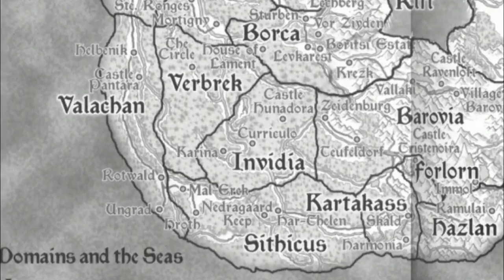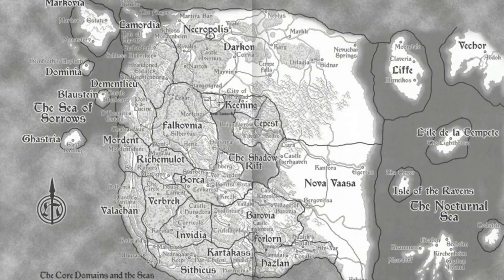What is Ravenloft?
In our first episode, we'll discuss what is Ravenloft, and why this scenario is one of the most relevant of Dungeons and Dragons.

The images used are the property of Wizards of the Coast and are used in accordance with the company's content usage policy.

If for any reason an image used is your property and has been mistakenly used, please notify us so that we can delete it, or give due credit to its author

Ghost Chase Thriller de Sir Cubworth – Youtube Library